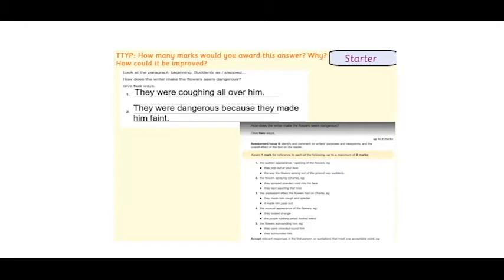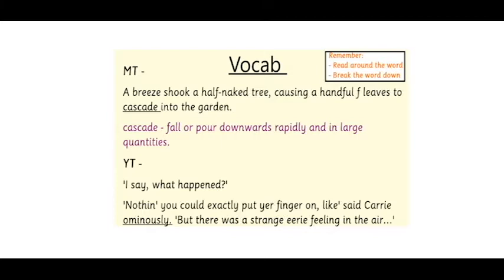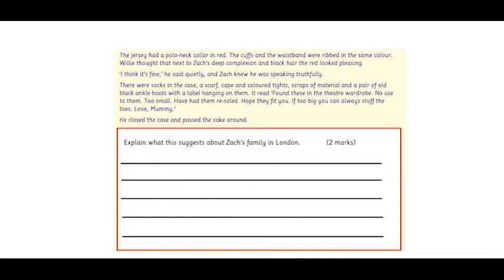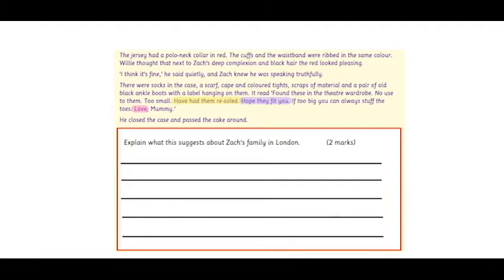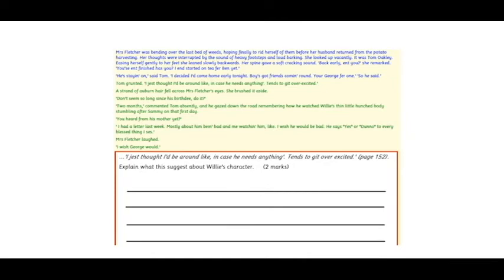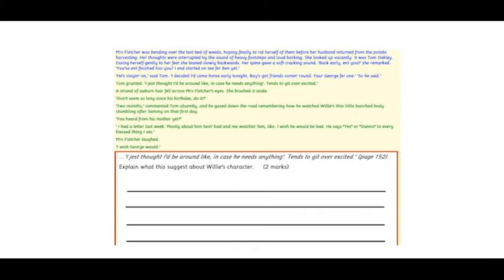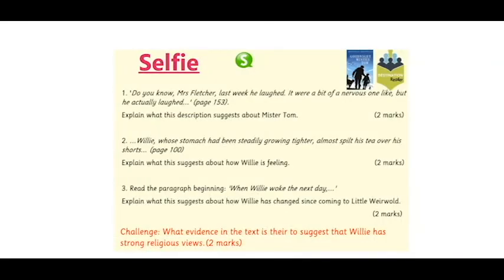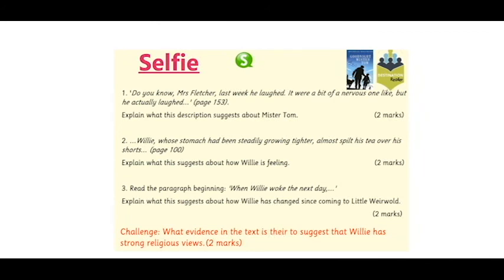Year 6 Reading Lesson